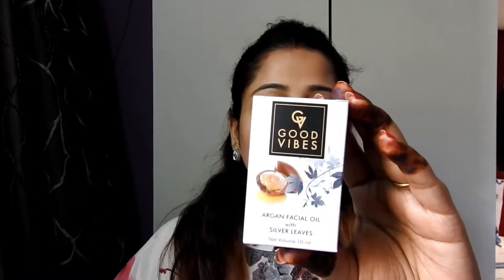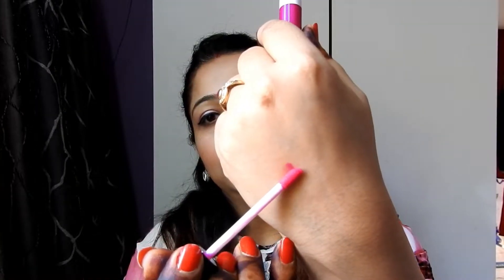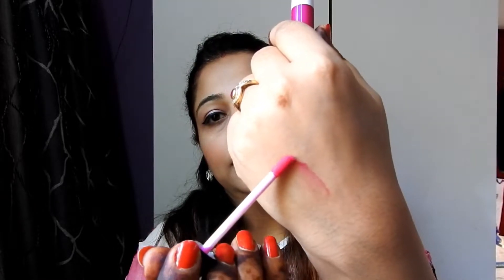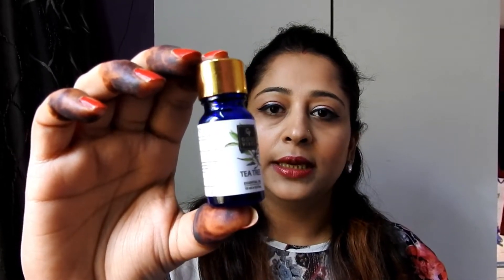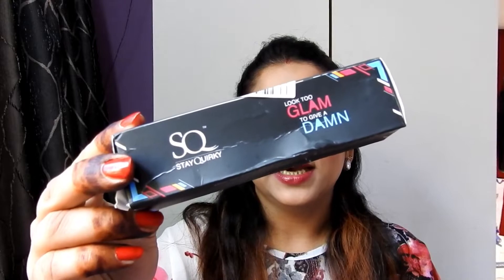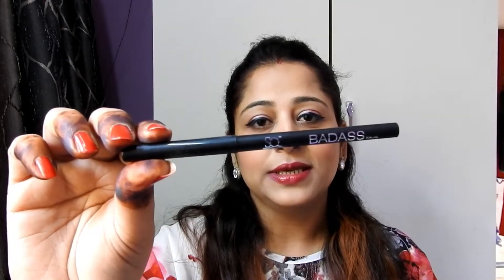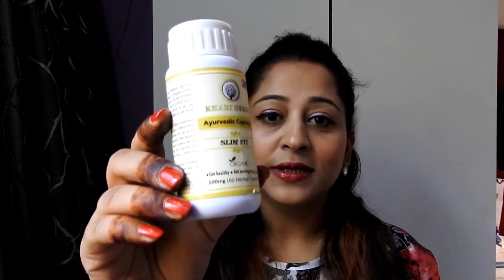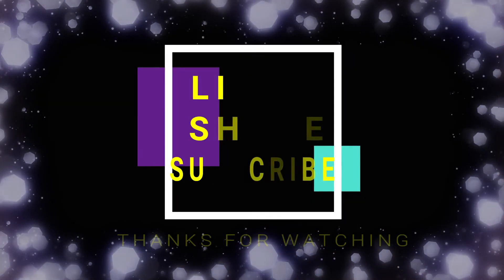Purplle Haul|Skincare,weight loss and Makeup Products|Jaya Sharma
Purplle Haul |skincare  and makeup products|affordable purplle haul
hi everyone welcome to my channel.today i am sharing with you my Purplle haul.i hope this video will be helpful for you so please like share and subscribe to my channel